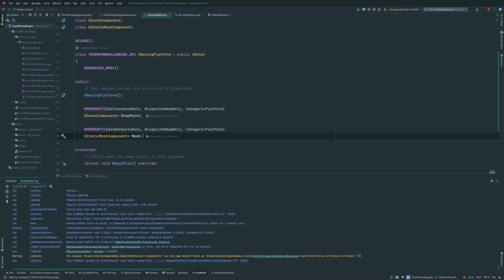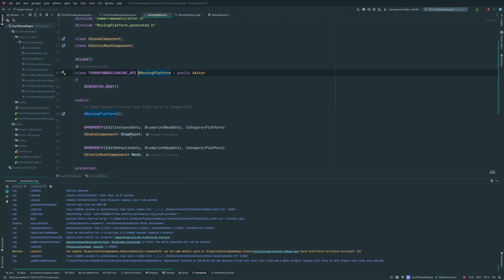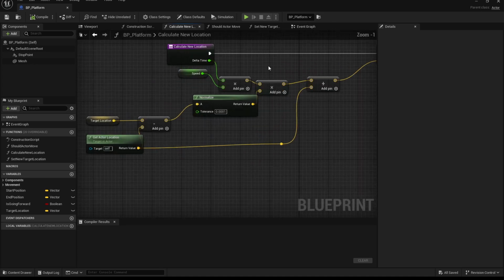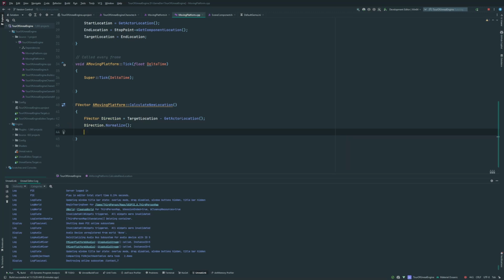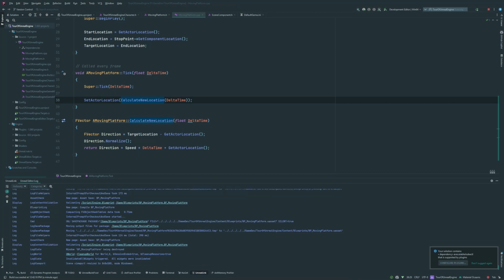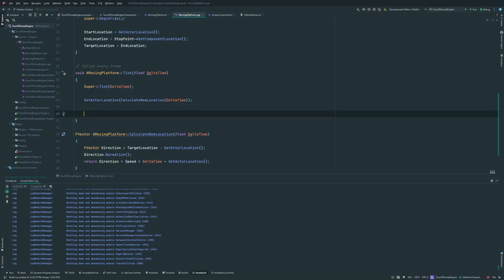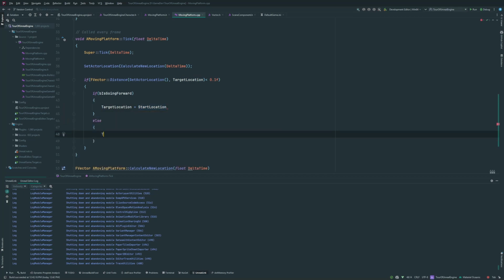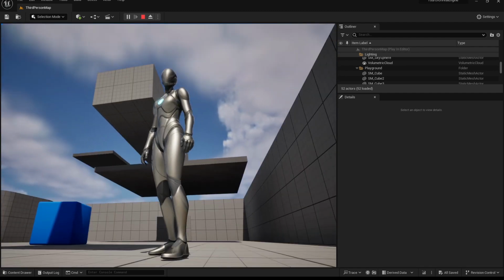Unreal Engine for Unity developers - Moving platform from CPP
In this video we will transition all we did in the blueprint to CPP. At the end of this video, we will have a moving platform that is running in CPP

00:00 - Intro
00:27 - Recap
01:00 - Begin Play
02:47 - Look at the movement in Blueprint
03:30 - Calculate new location
07:03 - Flip direction
09:50 - Outro